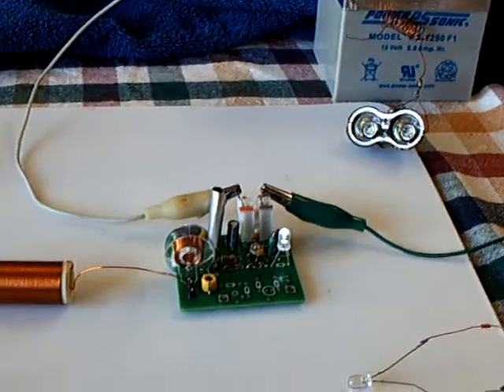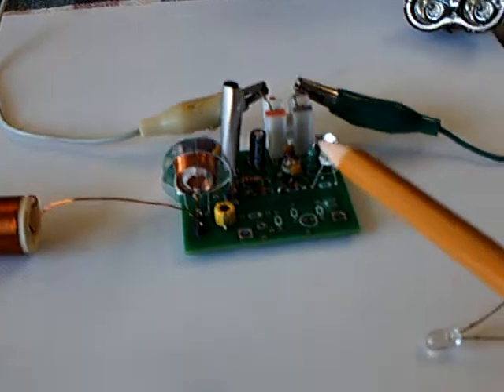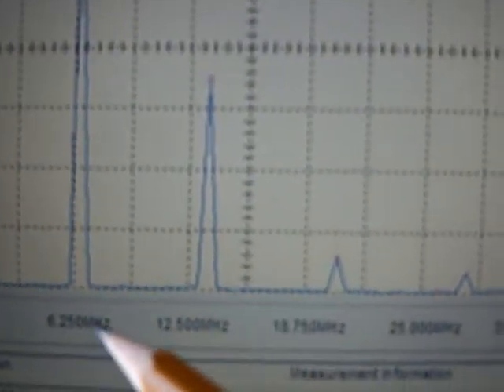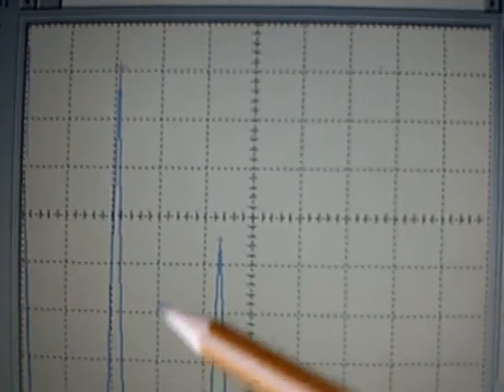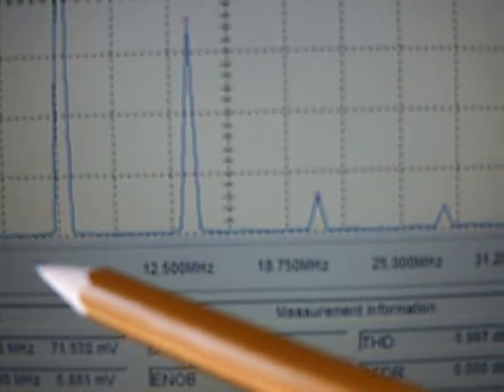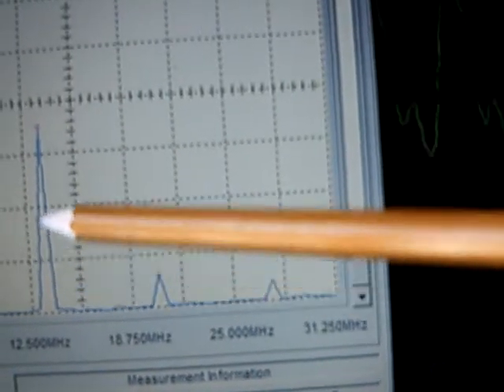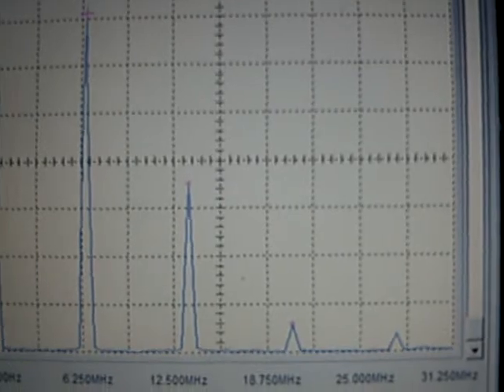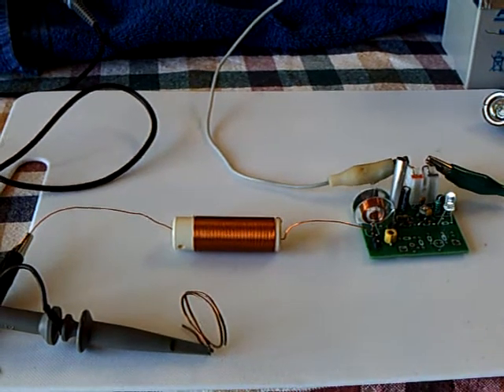SEC 18X tuning L3 coil to srf.ASF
This video is intended for people studying  the Dr. Stiffler  SEC theory.  It is my attempt at using my basic PC oscilloscope to look at the frequencies where SEC happens.